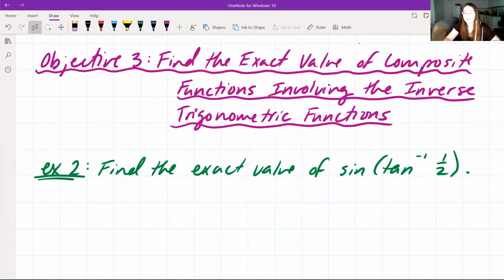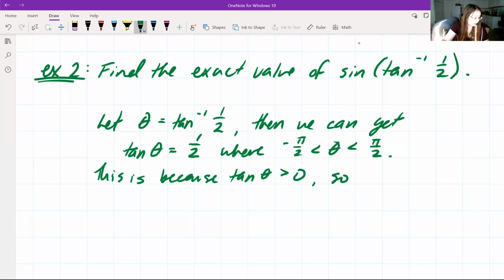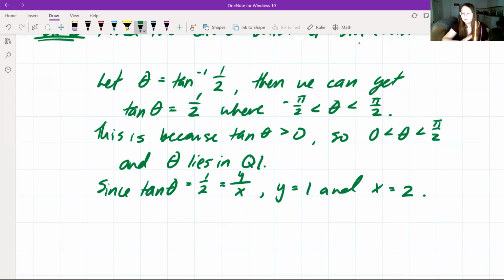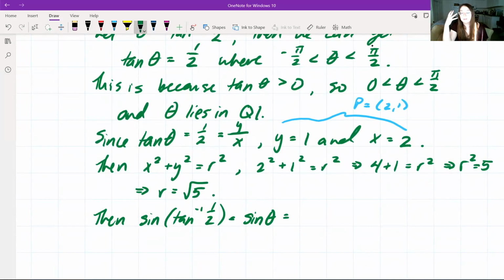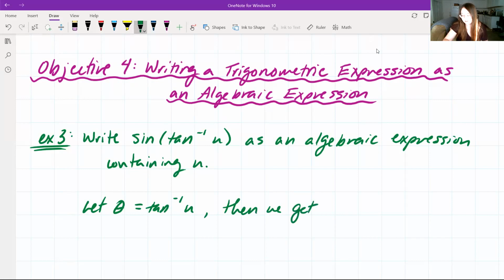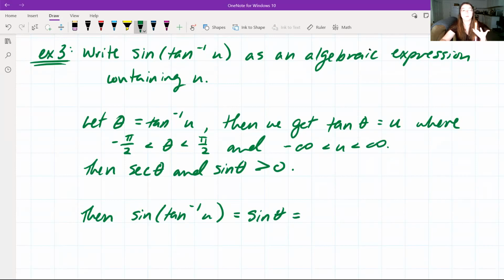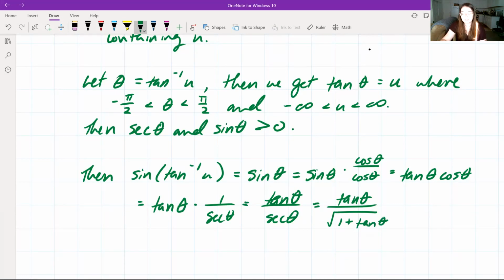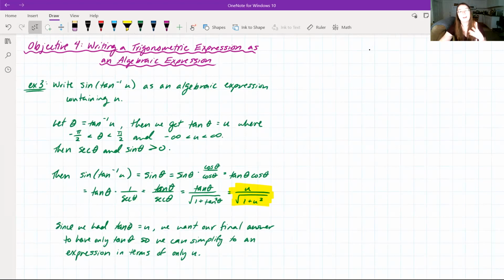M127 - Section 7.2 pt.II